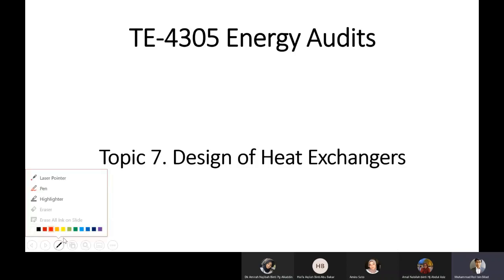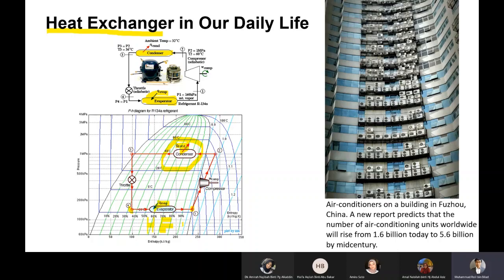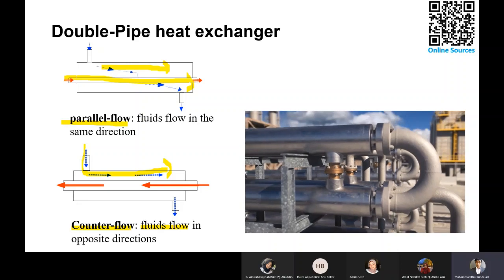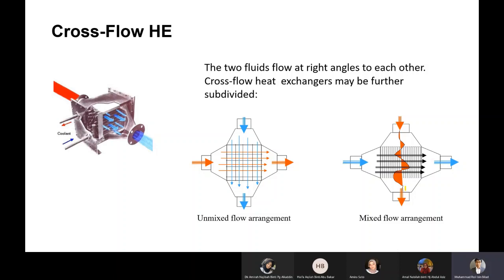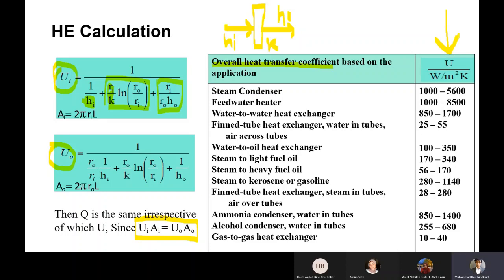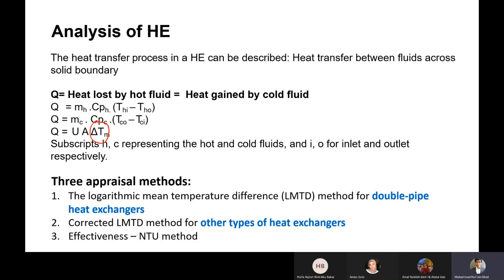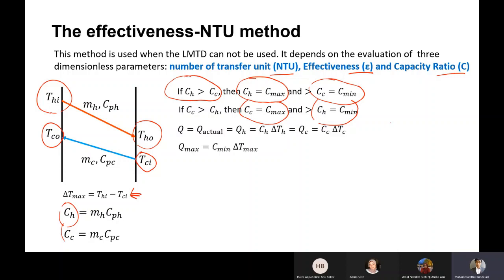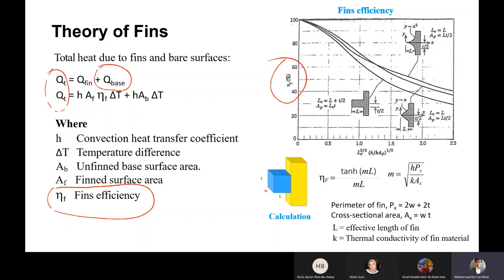Topic 7 Design of Heat Exchanger